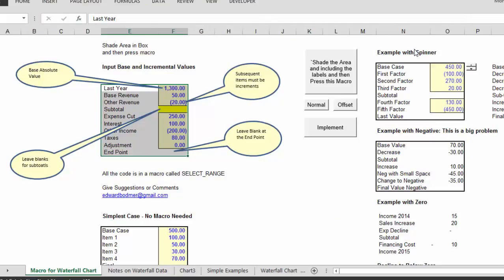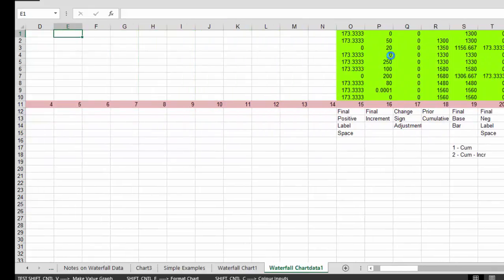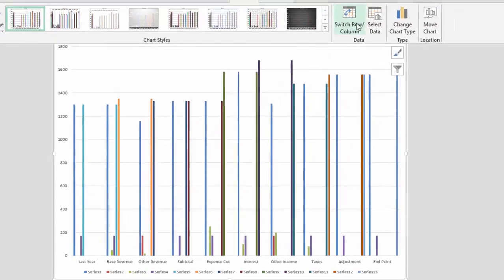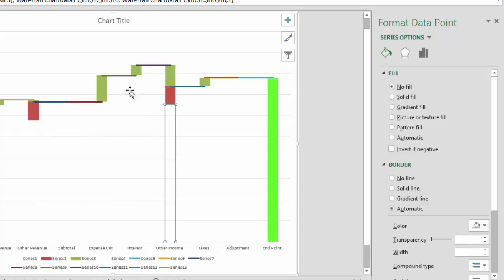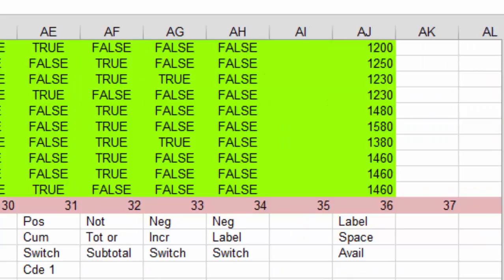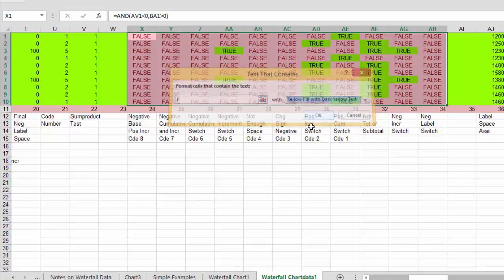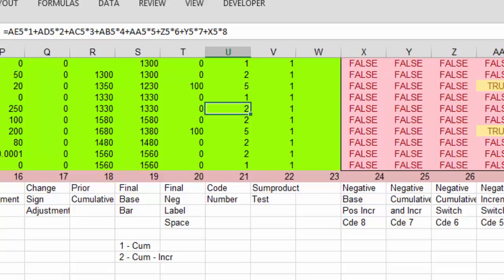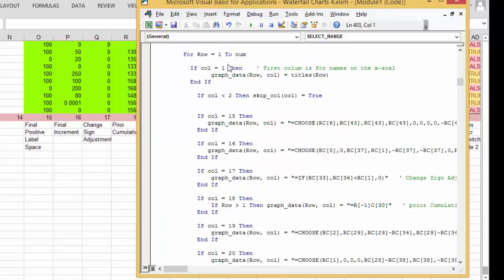Waterfall Graph Technical Discussion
This file shows some of the techniques used to created the waterfall charts and how the macro can be customised.